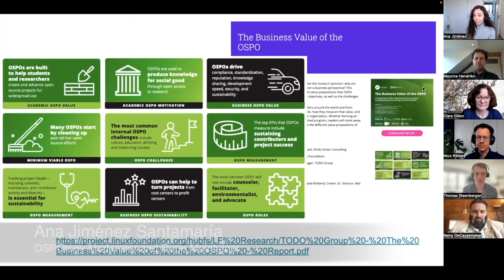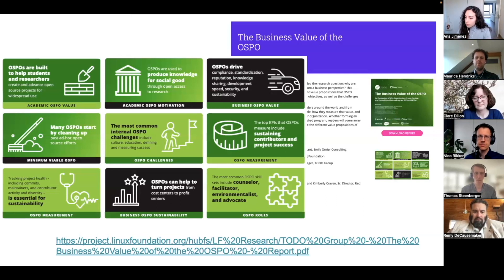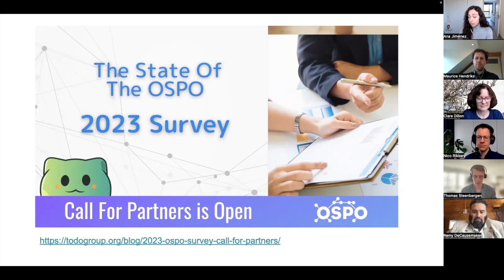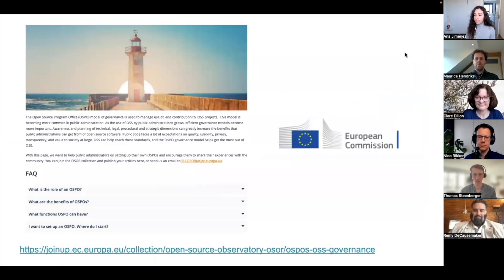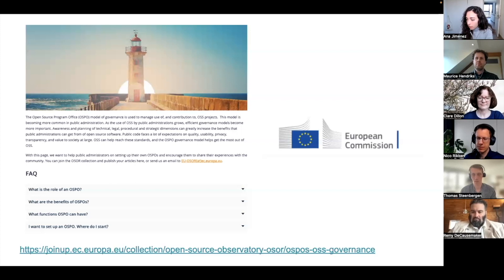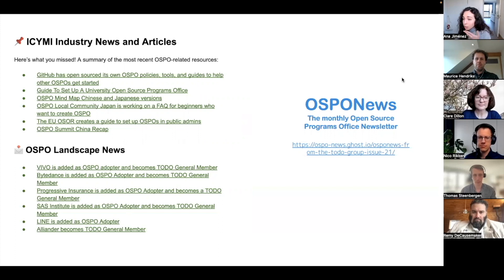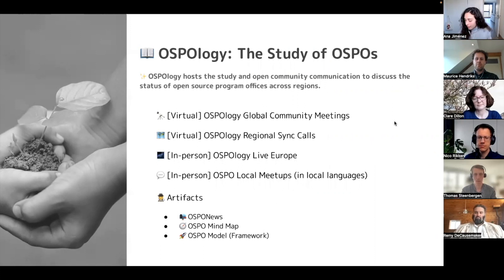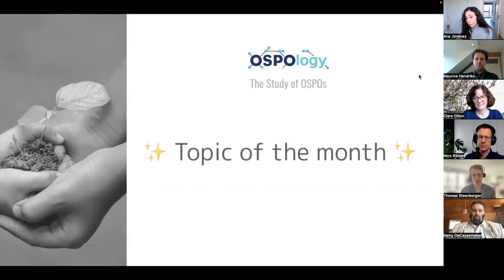🏛 OSPOs & Transition Paths for Regulated Environments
Explore the different challenges faced in regulated environments and approaches for creating a clear path toward building a sustainable OSPO.

💬 Discuss with the community topics related to the OSPOlogy meeting and download the OSPOlogy session deck

📌 How can I bring topics of interest to the wider OSPO community via OSPOlogy?

These are some of the examples that you or your team can discuss in OSPOlogy

If you have a story to share, please add your topic to the CFP form